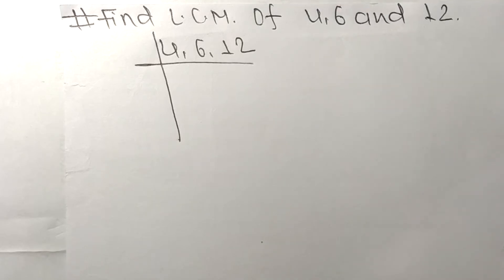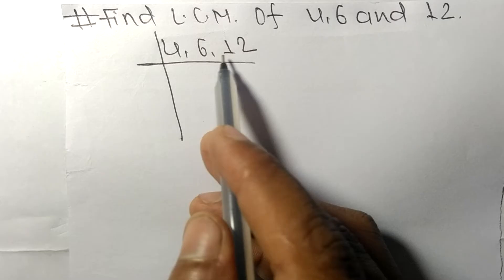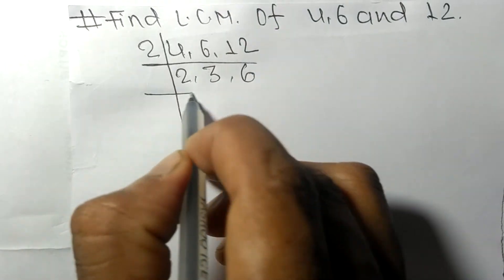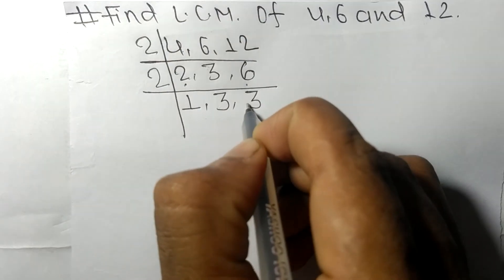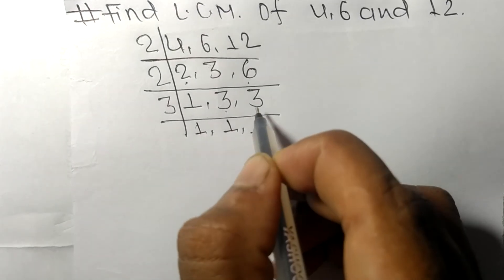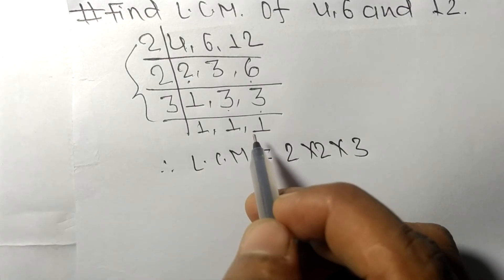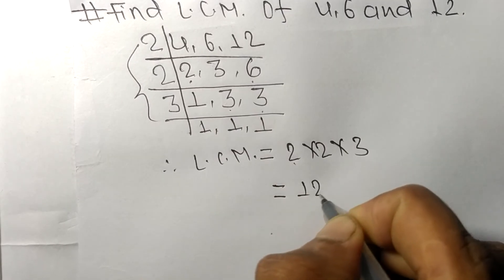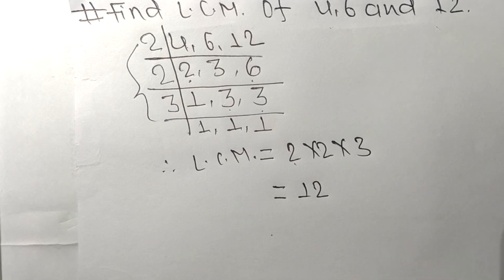L.C.M. of 4, 6 and 12